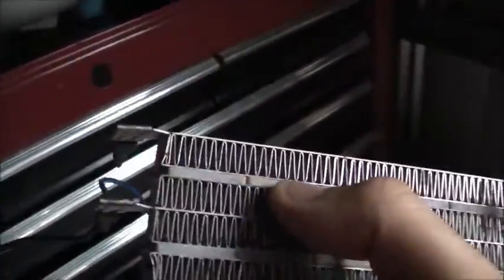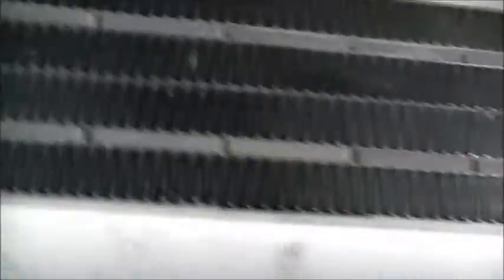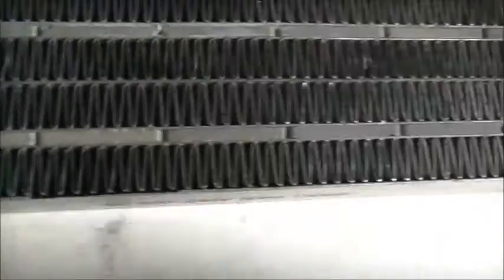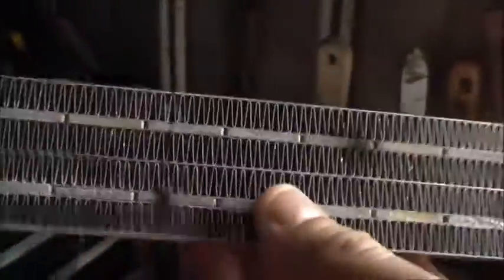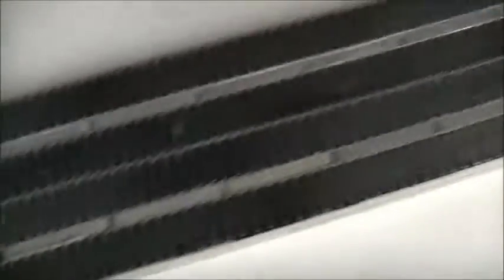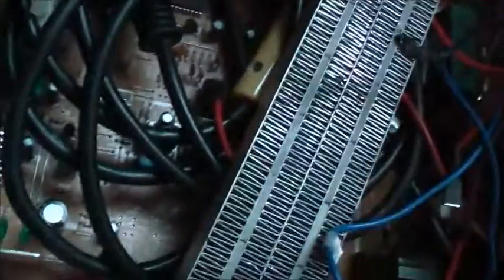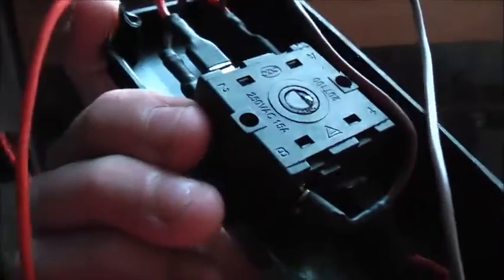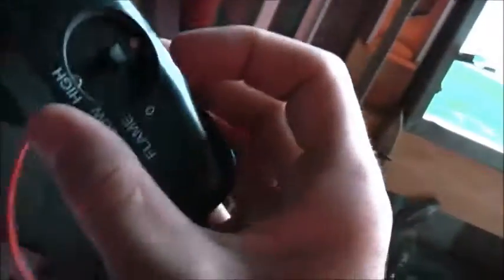Look At Heater Coil Element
Cool design with what look similar to peltier tiles!